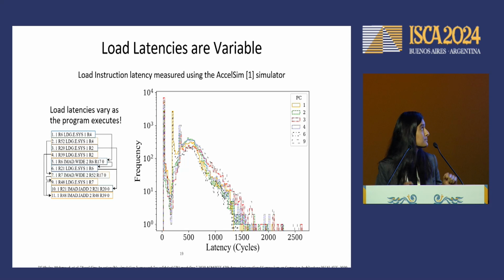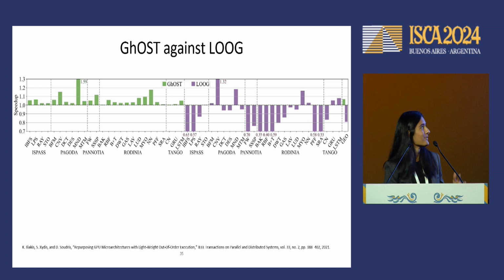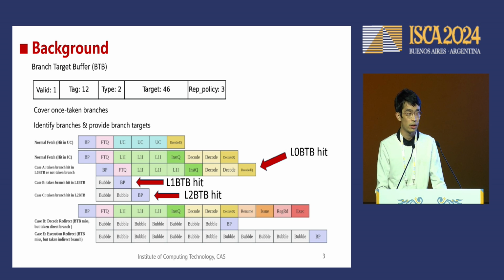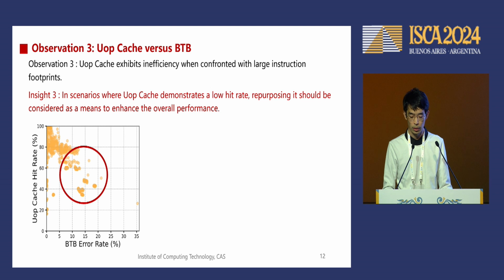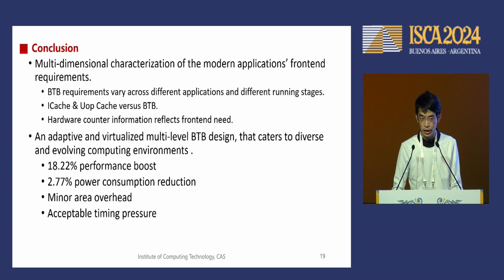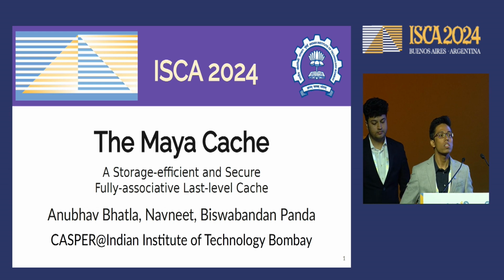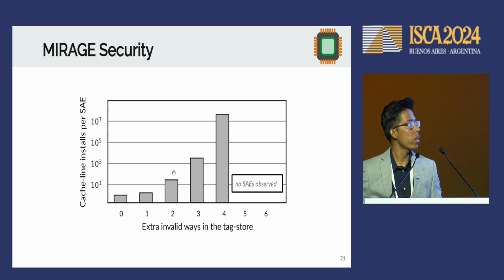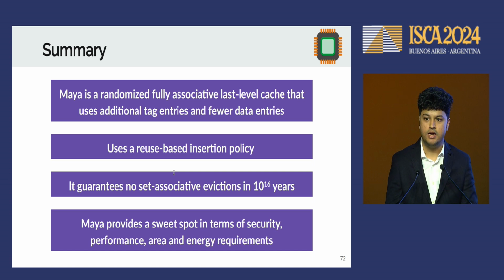ISCA'24 - Session 1A - Microarchitecture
ISCA'24: The 51st International Symposium on Computer Architecture

Session 1A: Microarchitecture
Session Chair:  Gabriel Loh

Papers Presented:
1. GhOST: a GPU Out-of-Order Scheduling Technique for stall reduction
Authors: I. Chaturvedi, B. Godala, Y. Wu, Z. Xu, K. Iliakis, P. Eleftherakis, S. Xydis, D. Soudris, T. Sorensen, S. Campanoni, T. Aamodt, D. August

2. AVM-BTB: Adaptive and Virtualized Multi-level Branch Target Buffer
Authors: Y. Liu, X. Li, T. Zhang, T. Liu, Q. Guo, F. Zhang, J. Wang

3. The Maya Cache: A Storage-efficient and Secure Fully-associative Last-level Cache
Authors: A. Bhatla, Navneet, B. Panda